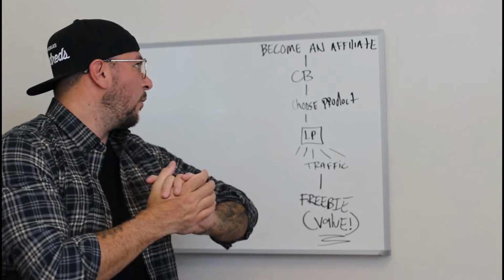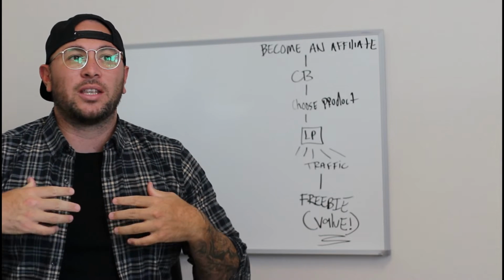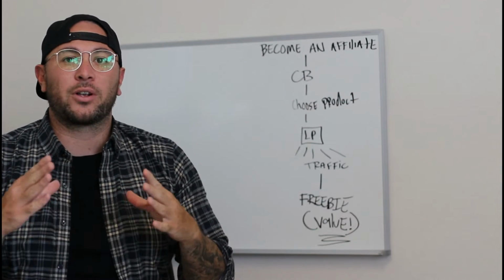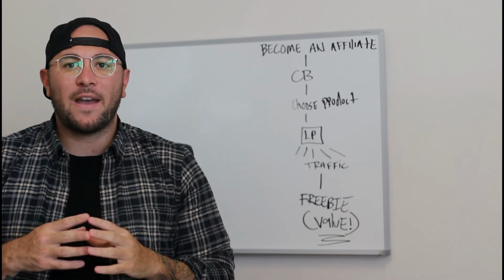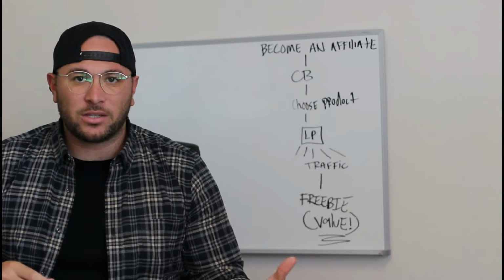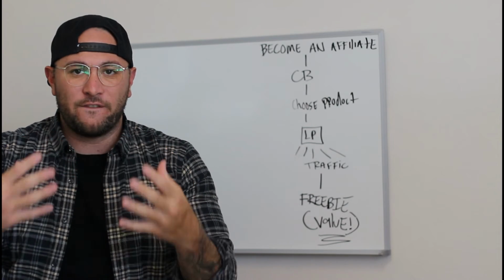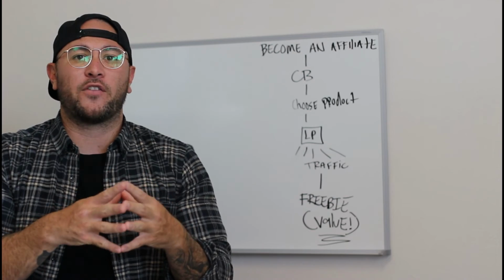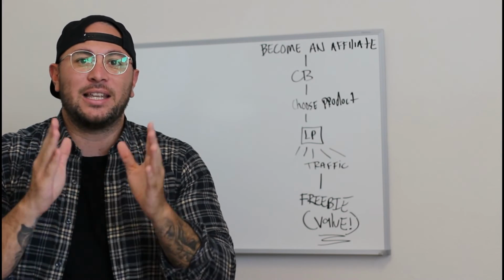How To Setup A Automated Affiliate Business With Clickbank 2019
If you want to learn all of the basics with internet marketing

Want to build a automated sales funnel try click funnels for 14 days free see if its for you

★☆★My Recommendations:★☆★

My #1 Recommend Book To Learn How To Monetize Your Passion (Free just pay Shipping)

My #1 Recommended Book To Learn Marketing & How To Create Sales Funnels (Free just pay shipping)